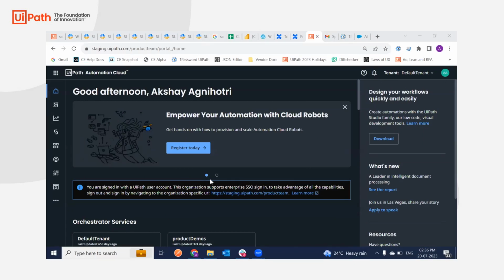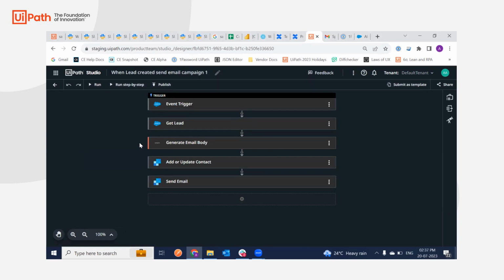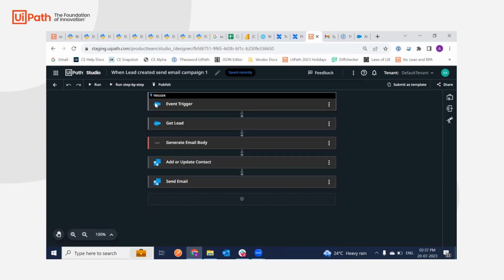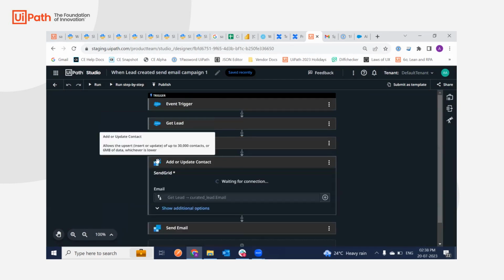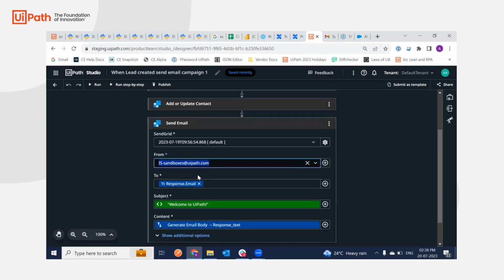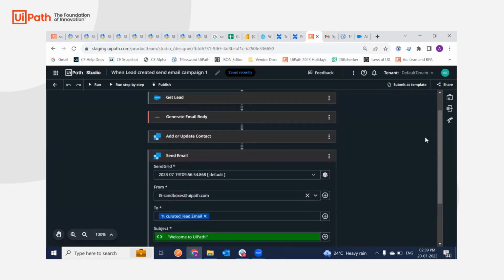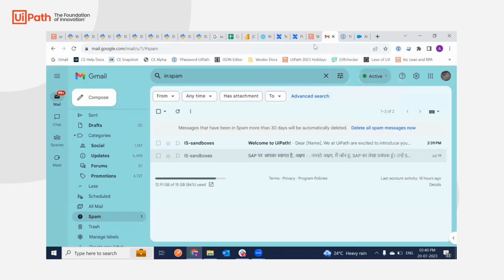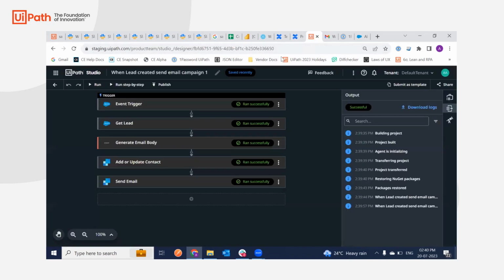Automate new email campaigns using AI and SendGrid Connector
Browse our catalog of popular prebuilt connectors and find more information on UiPath Integration Service

Automate and simplify your next email campaign. Watch this demo to see how quickly Uipath Studio can be used to workflow crucial email tasks,  including AI-based text completion. Watch the SendGrid and OpenAI application connectors in action!